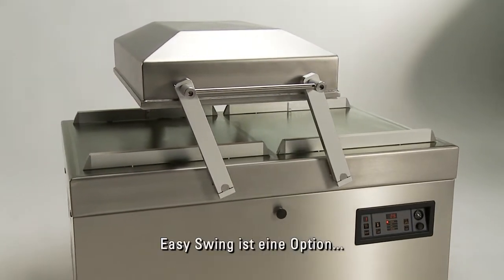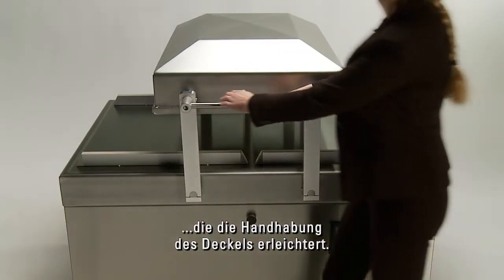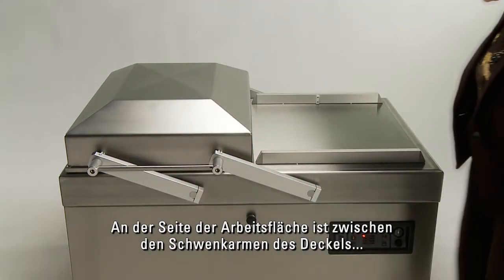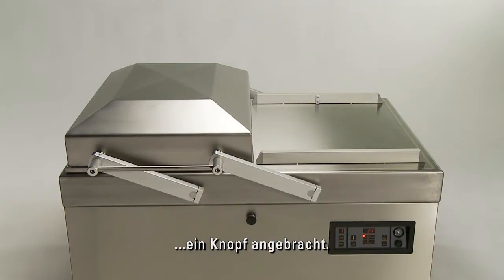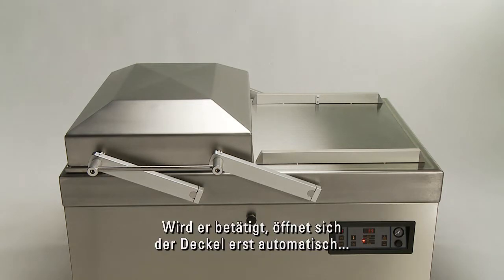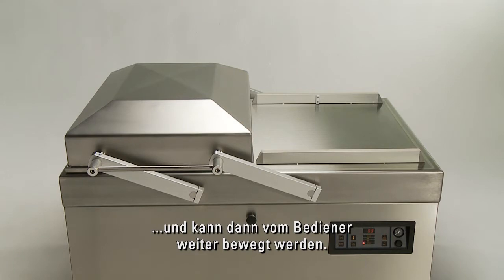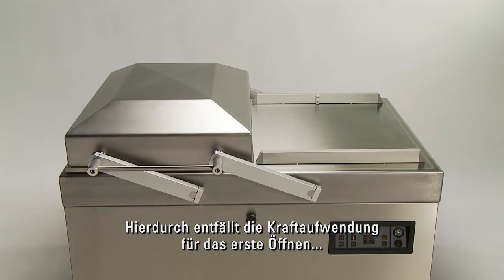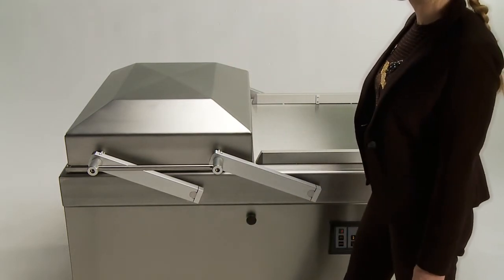Henkelman Vakuummaschine Polar 2-75 mit Easy Swing